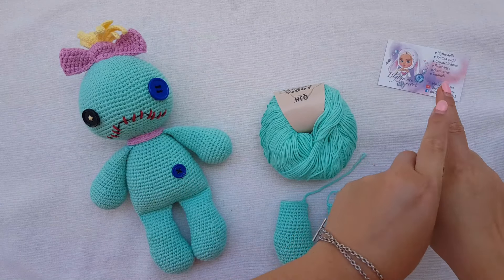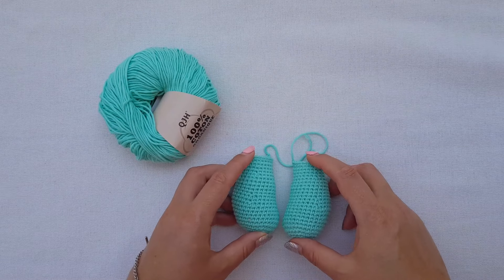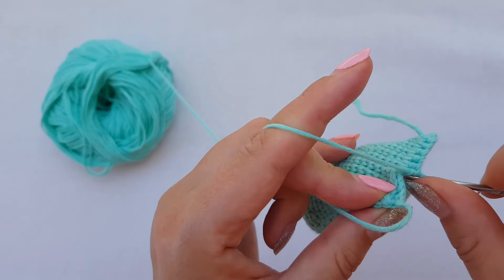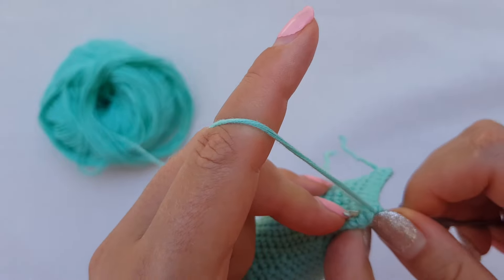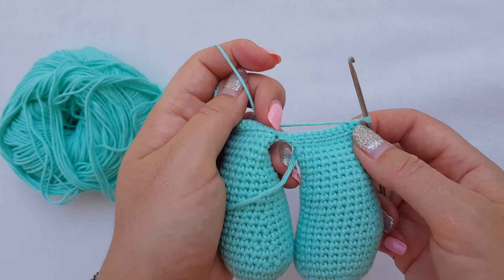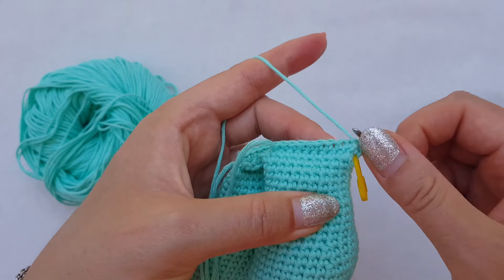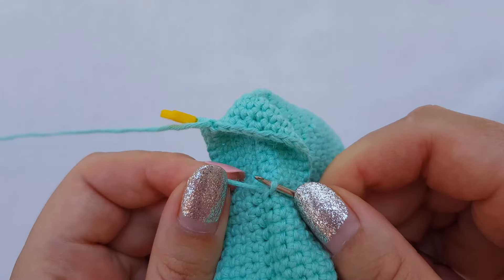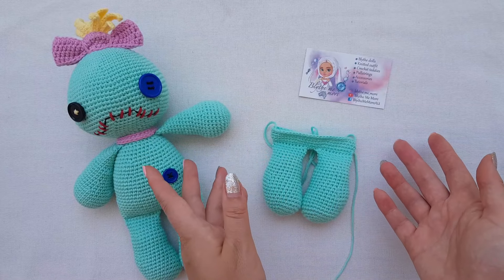Scrump doll assembling from legs to body tutorial